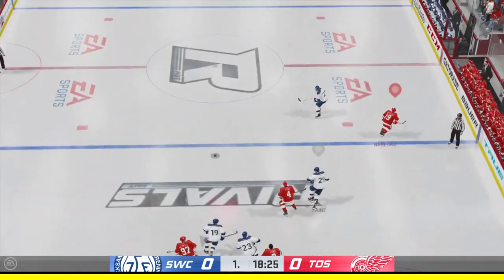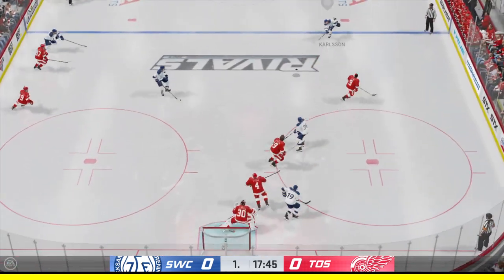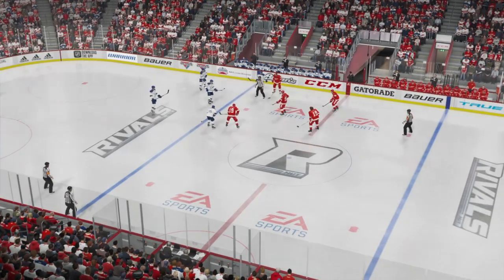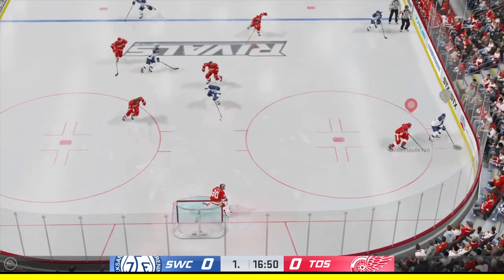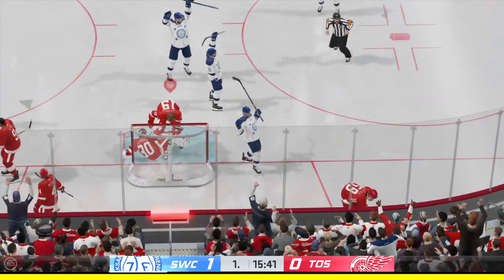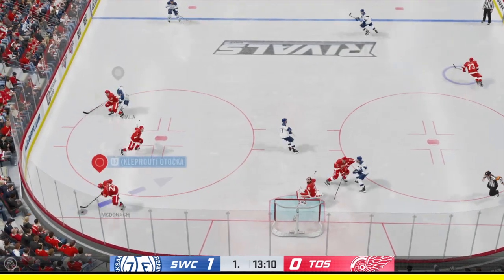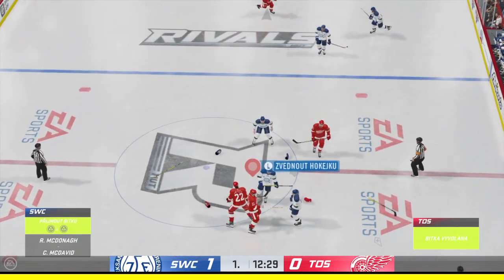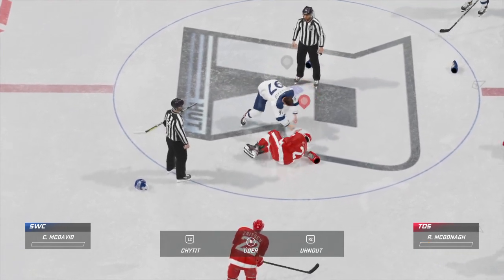NHL™ 21_20210422180839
This broken mode